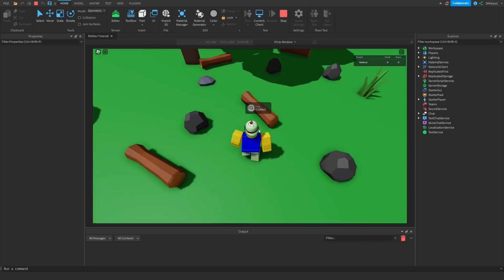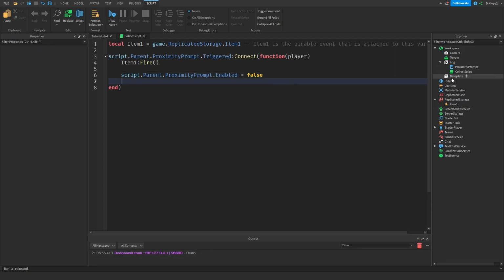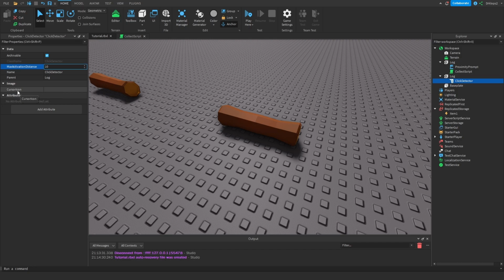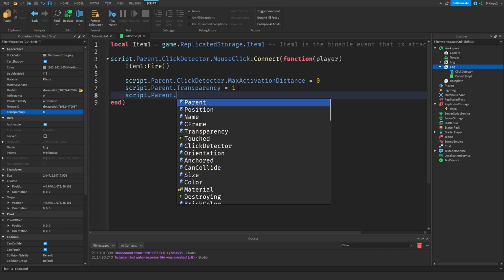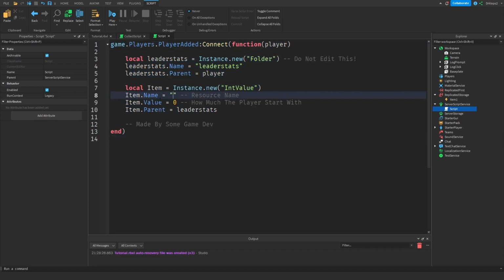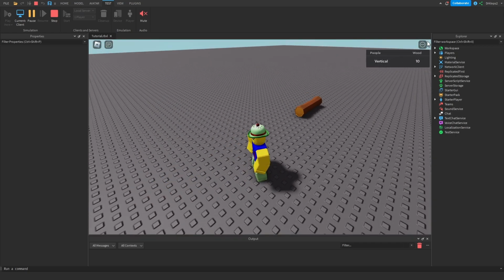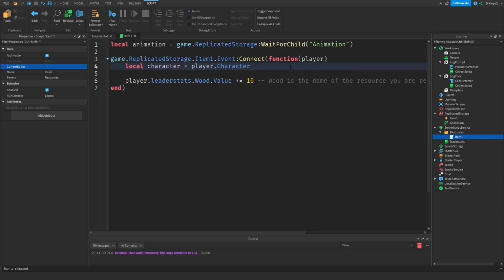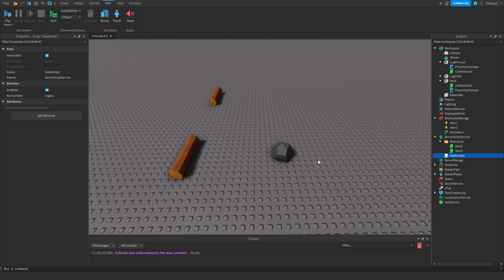How To Make A COLLECTION SYSTEM In Roblox Studio!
If you're looking for a simple way to create a collection system in Roblox Studio, then watch this video! I'll walk you through the steps and teach you how to create a system that works for you and your needs. This system is perfect for anyone who want to create a simple, efficient collection system in no time!

leaderstats Script:
game.Players.PlayerAdded:Connect(function(player)

    local leaderstats = Instance.new("Folder") -- Do Not Edit This!
    leaderstats.Name = "leaderstats"
    leaderstats.Parent = player

    local wood = Instance.new("IntValue")
    wood.Name = "Wood" -- Resource Name
    wood.Value = 0 -- How Much The Player Start With
    wood.Parent = leaderstats

    -- Made By Some Game Dev
end)

Timestamps:
0:00 Demo
0:12 Tutorial Start
0:28 Proximity Prompt
5:35 Click Detector
11:09 Leaderstats
12:30 Giving Resources
14:47 Animating
17:03 Coding Animation
18:52 Add Multiple Resources